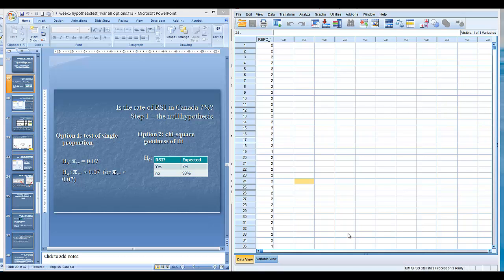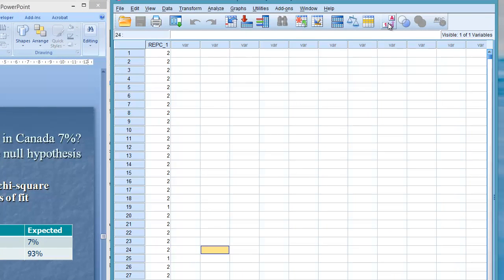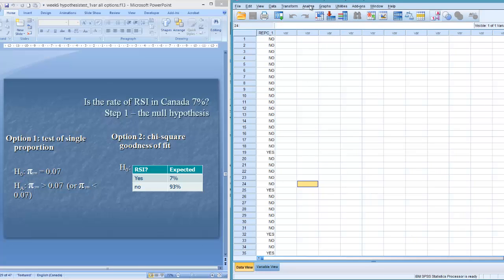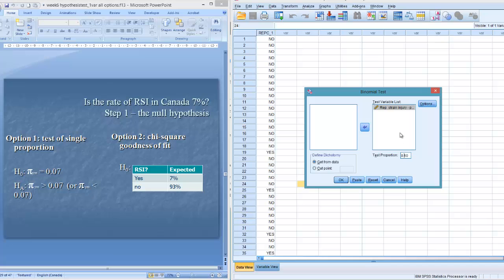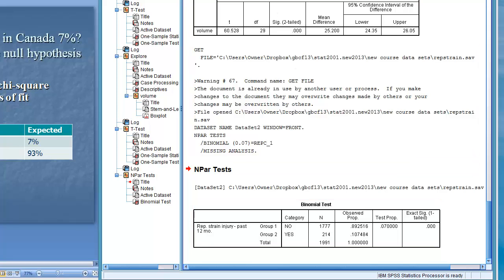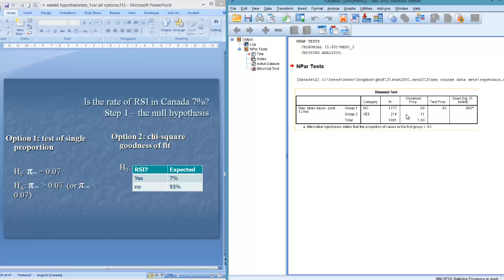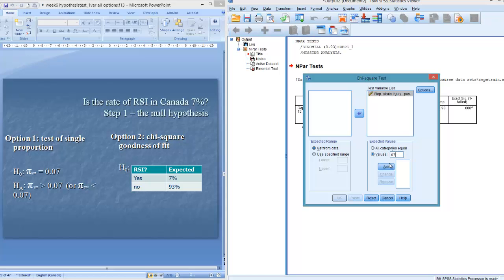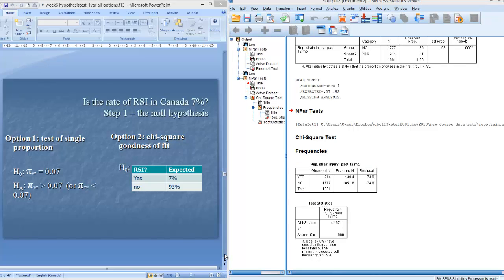hypothesis test 1 categorical variable on spss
hypothesis testing using spss 2 options:  binomial and chi-square goodness of fit